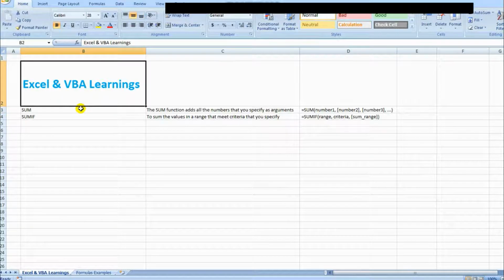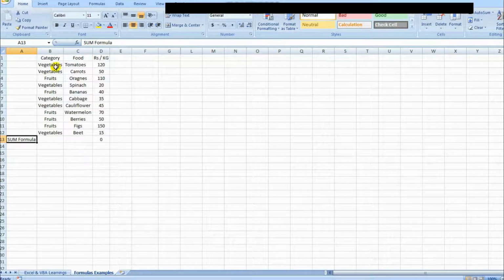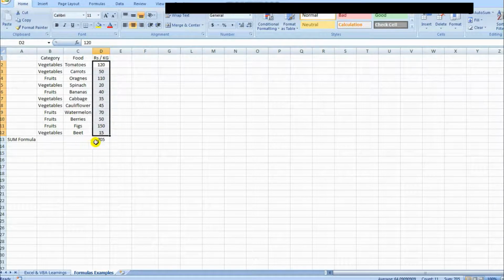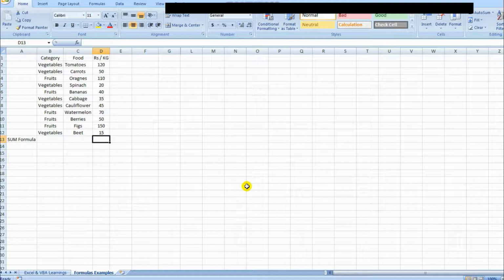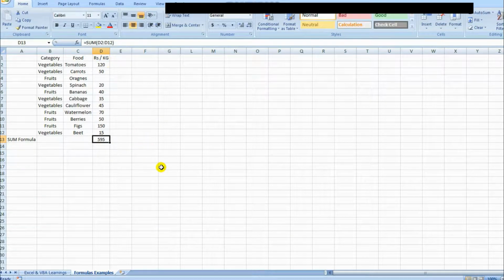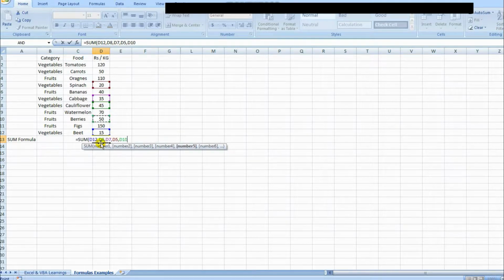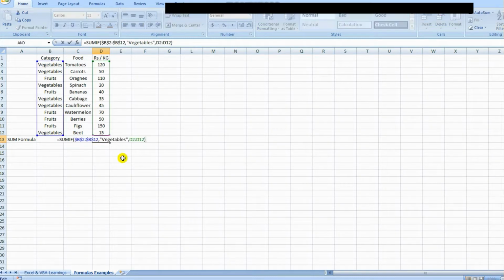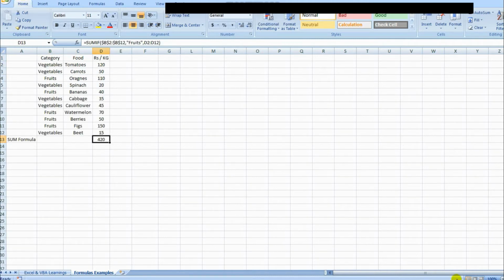How to use SUM and SUMIF formula in Excel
Using SUM and SUMIF functions in excel 2007